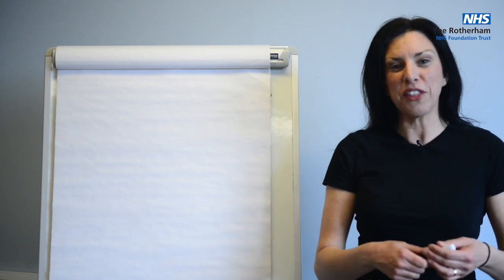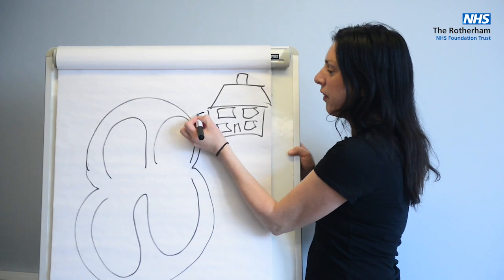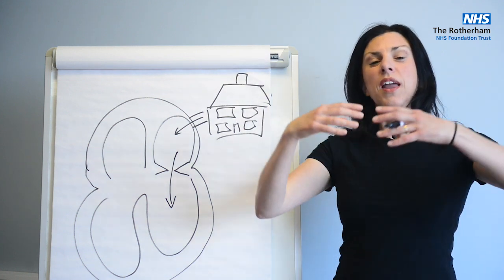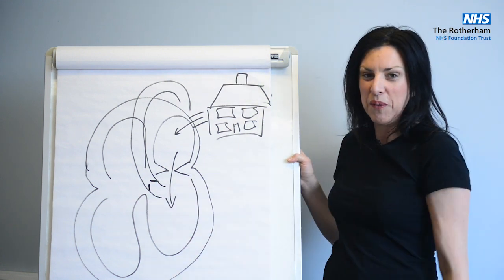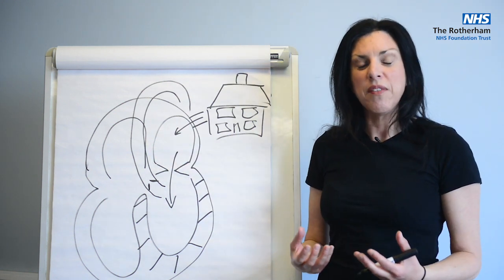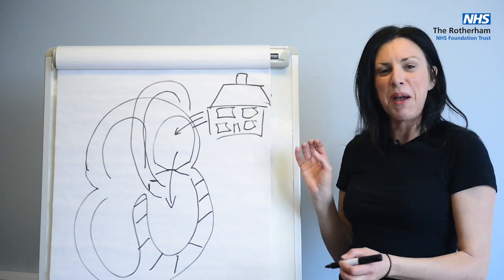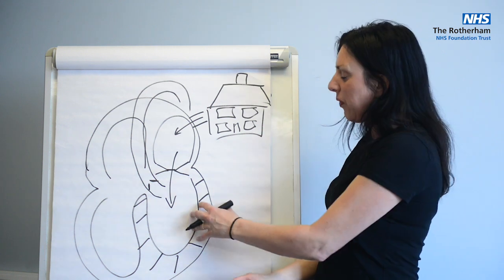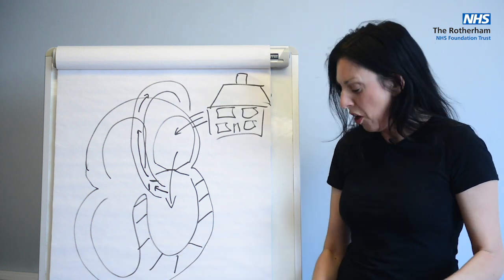Heart Failure Awareness Part 1: How the heart works